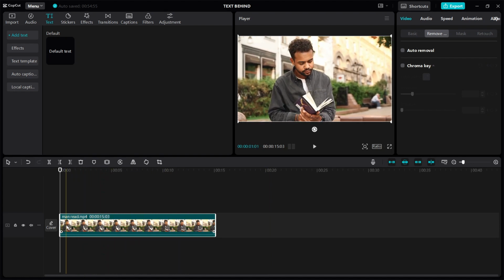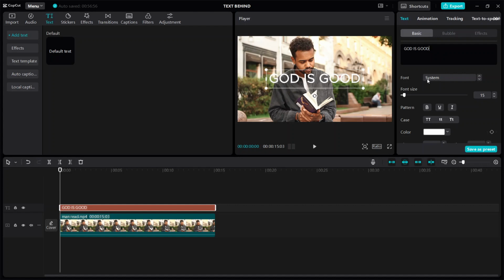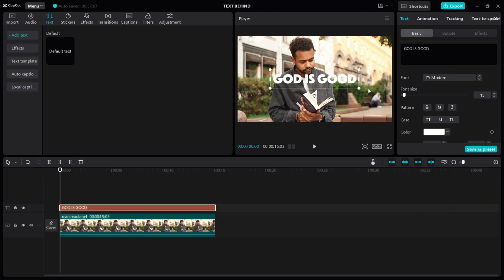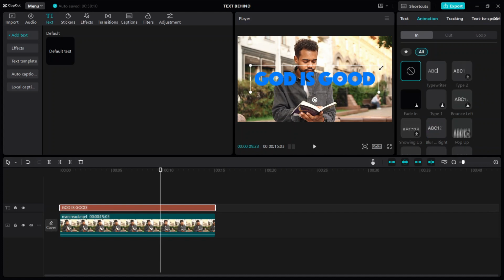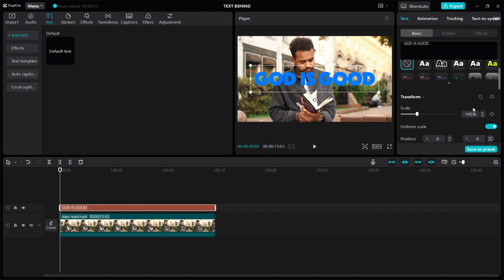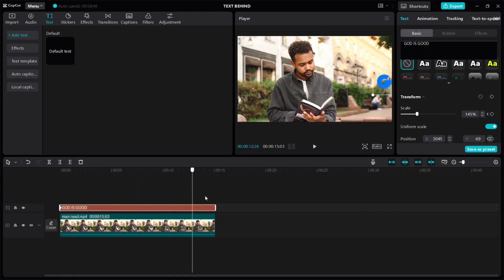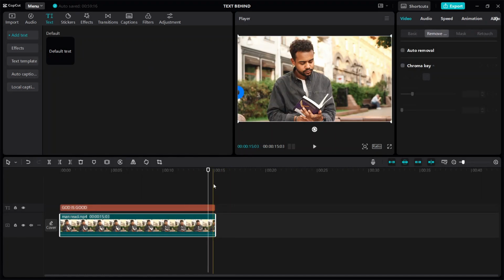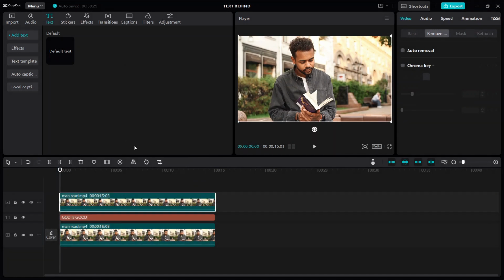HOW TO PUT TEXT BEHIND A PERSON IN CAPCUT PC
Simple tutorial showcasing how you can edit and make a text appear behind a person